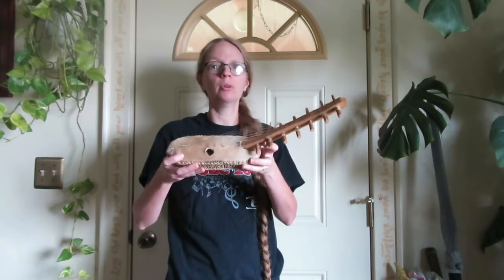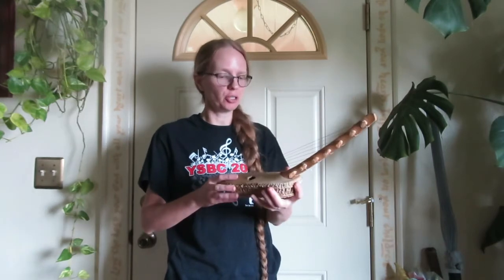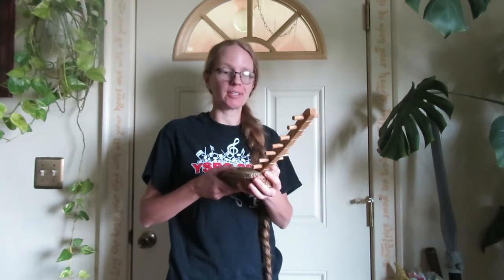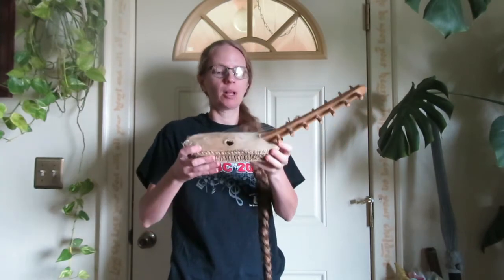Adungu mp4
Since I had time during the Covid-19 shutdown, I started on one of my “dream projects”: creating a website with all of instruments that I could play Twinkle, Twinkle, Little Star on.
(I went for informative rather than concise, for better or worse...)